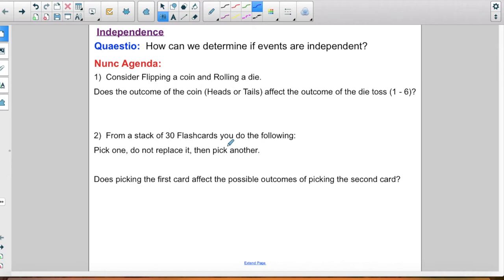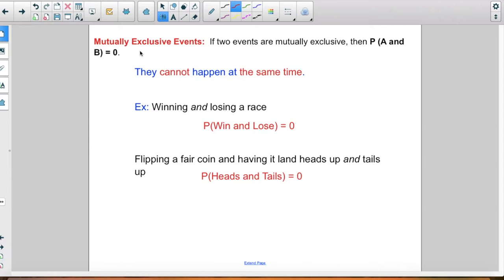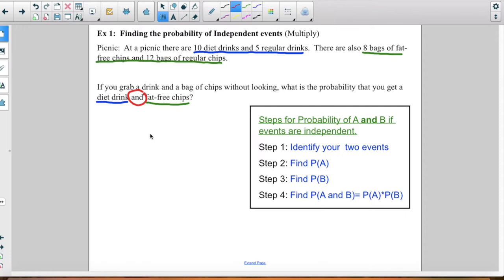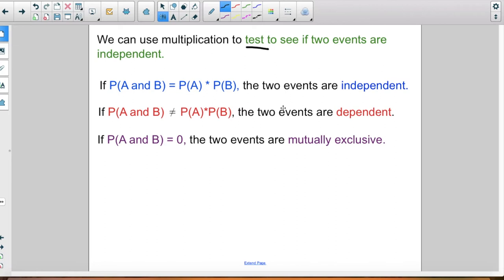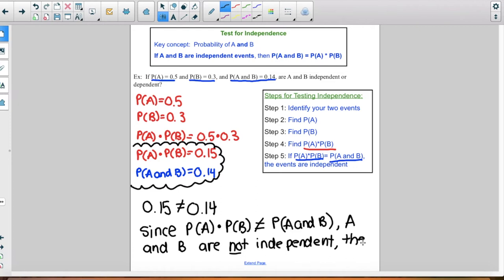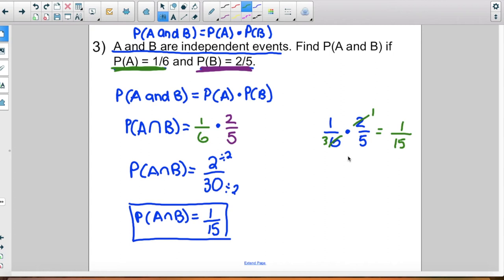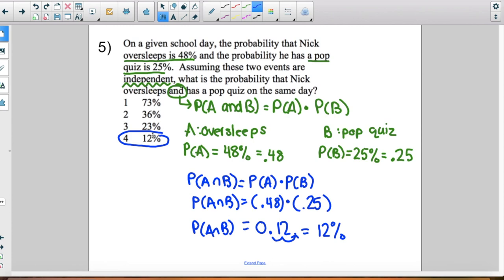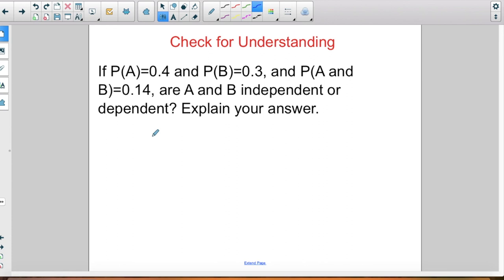P(A and B) Independence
Unit 13, Lesson 2: P(A and B) Independence